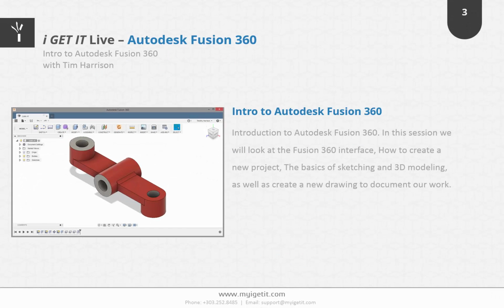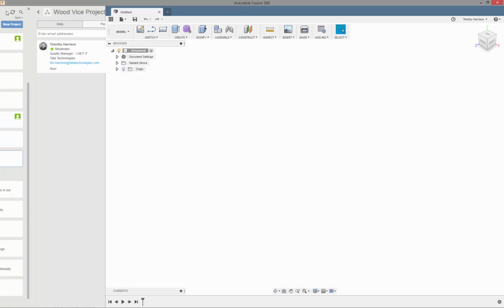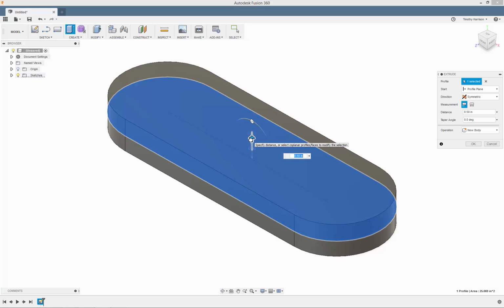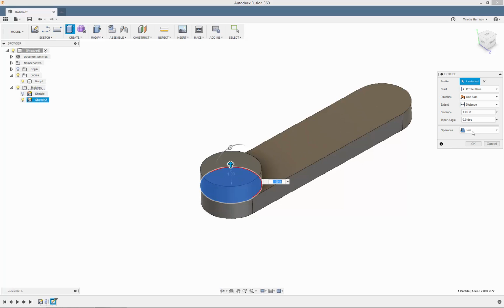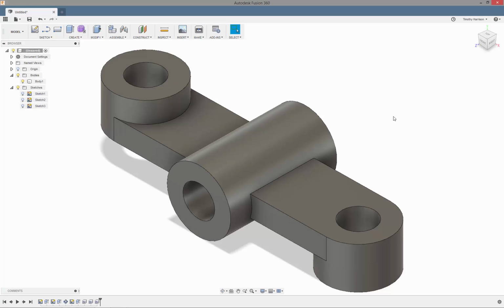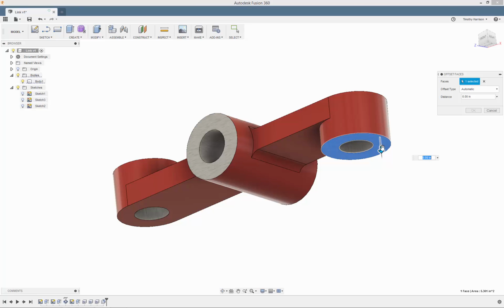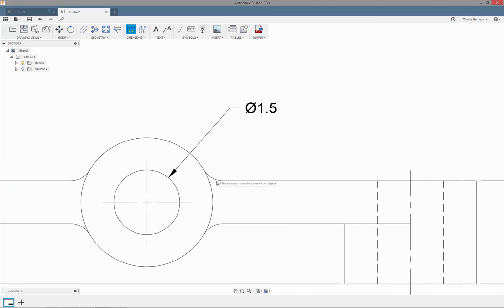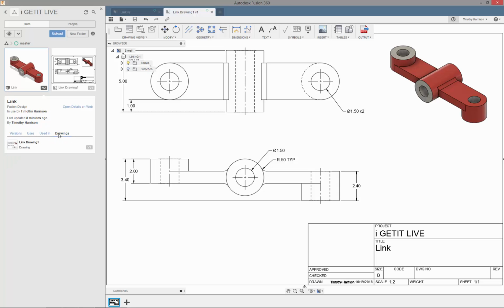A QuickStart into Autodesk Fusion 360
As part of our i GET IT Live Sessions, our Autodesk subject matter experts walk you through using Autodesk Fusion 360 in under one hour. The i GET IT Live Series is a compliment to our self-paced training courses. Access our full online Fusion 360 course

For training and certification or for any query, please write us back